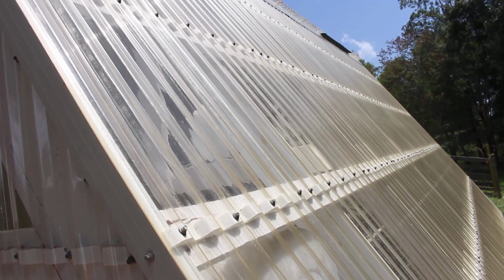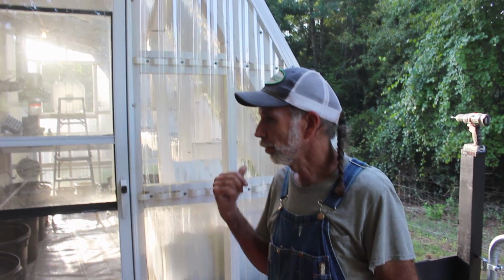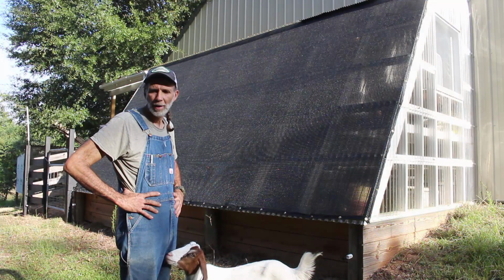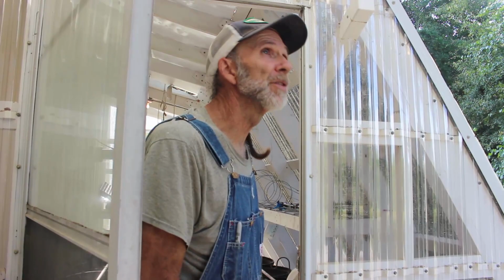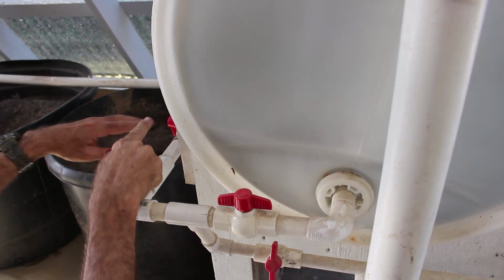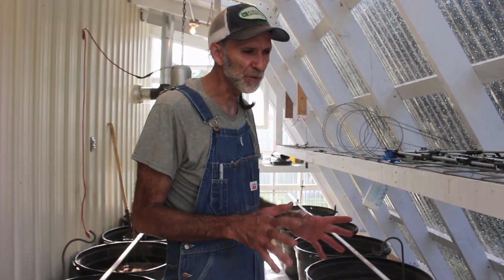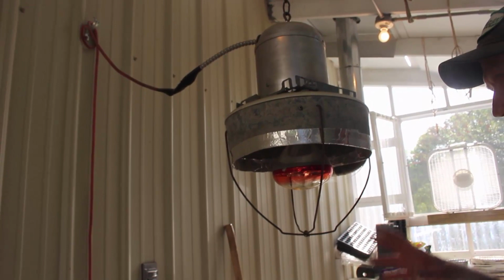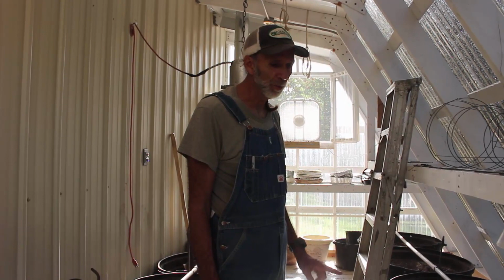Installing Shade Cloth on the Greenhouse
Today Danny installs a shade cloth on the greenhouse and gives a tour and talk about the gravity fed watering system.

a